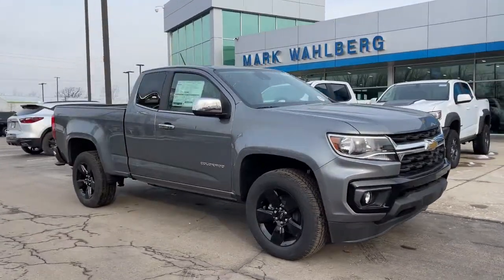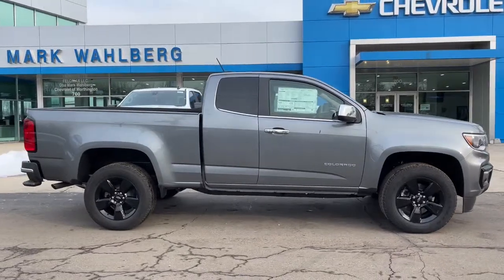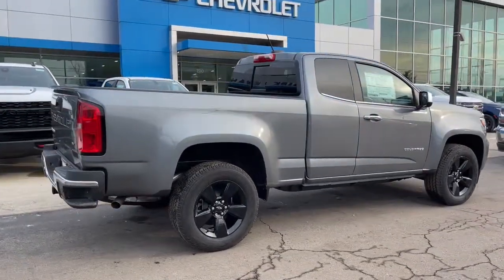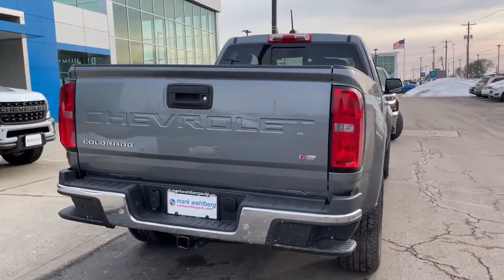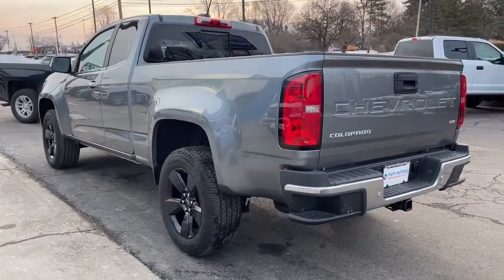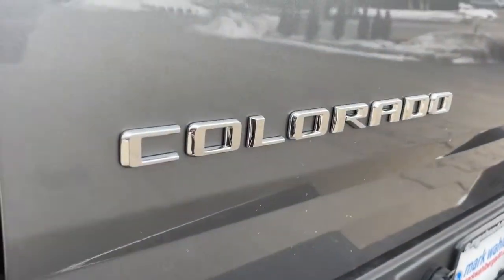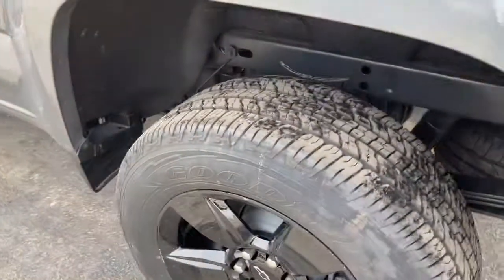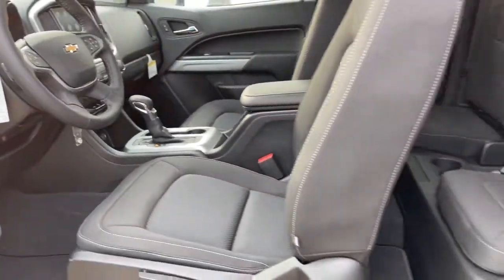2022 Chevrolet Colorado Worthington, Columbus, Westerville, Powell, Delaware XF2T101376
Satin Steel Metallic New 2022 Chevrolet Colorado available in Worthington, Ohio at Mark Wahlberg Chevrolet of Worthington. Servicing the Westerville, Powell, Delaware area.
2022 Chevrolet Colorado 2WD LT - Stock#: XF2T101376 - VIN#: 1GCHSCEN5N1101376

700 E. Dublin-Granville Road

Satin Steel Metallic 2022 Chevrolet Colorado LT RWD 8-Speed Automatic V6